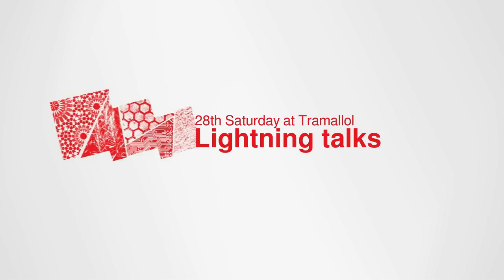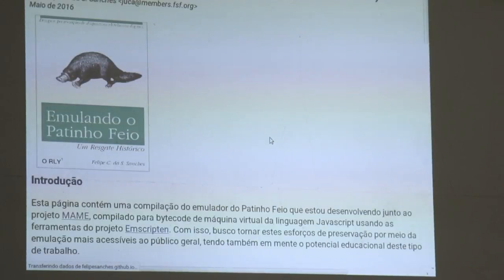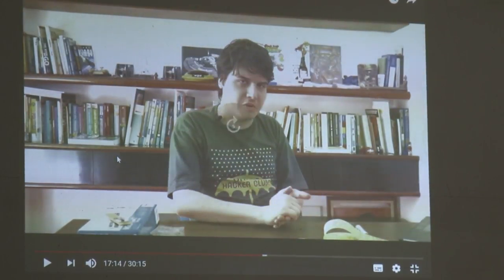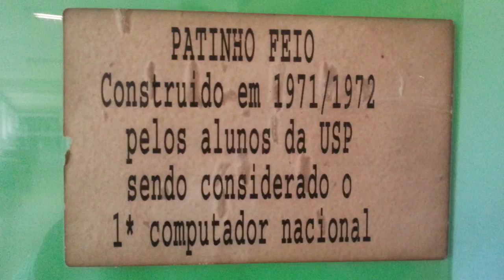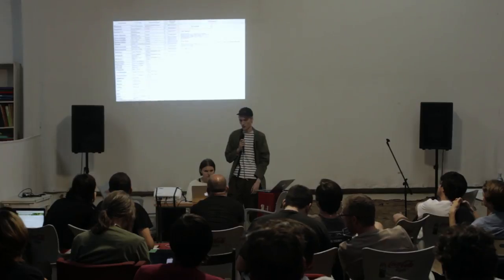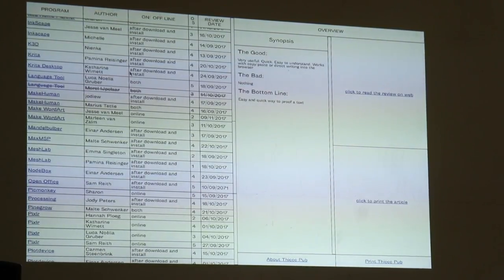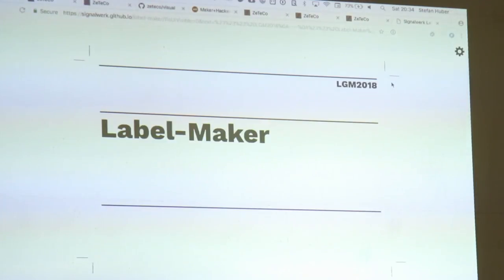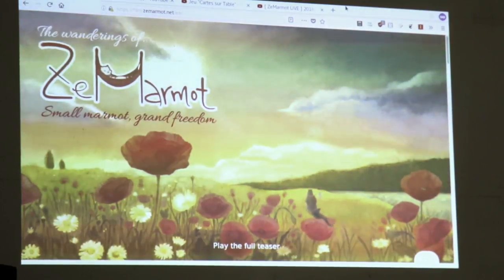Lightning talks (28th Saturday)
A lightning talk is a very short presentation lasting only a few minutes. If you have something interesting to share you can propose lightning talks during LGM days.